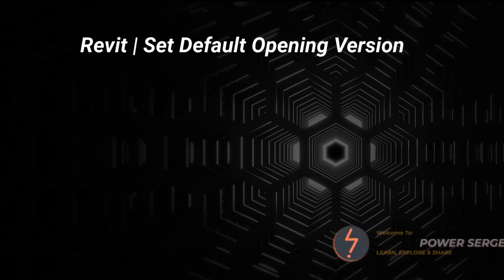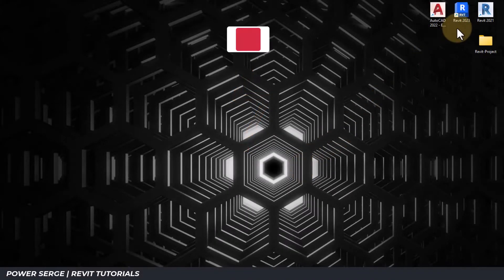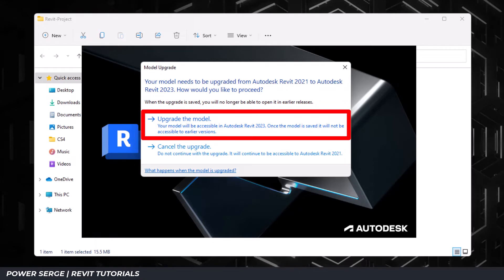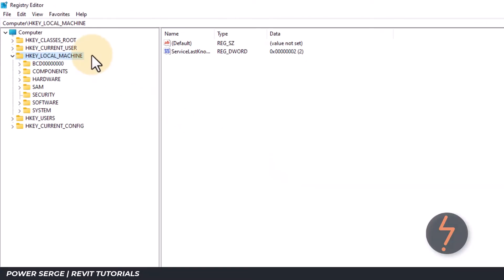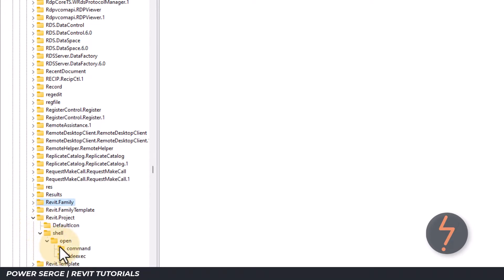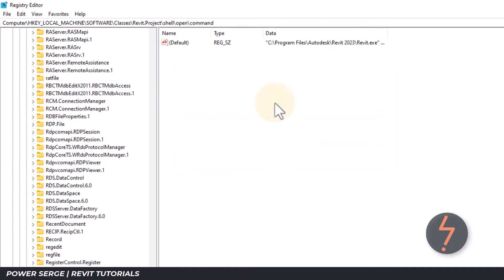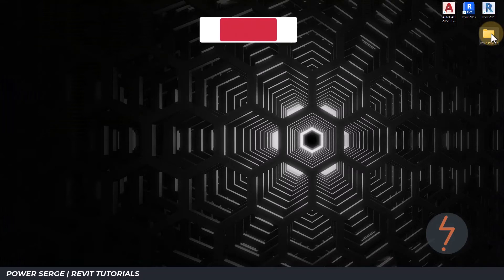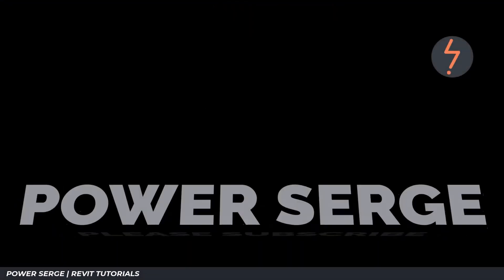Revit | Set Default Opening Version (Force Revit Files to Open in a Particular Version)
Do you have multiple versions of Revit installed?

If so, then this is a must-watch for you. In this short video, I demonstrate how to set the default opening version for your Revit project and force Revit files to open in a particular version. Avoid that annoying upgrade notification!

• 3Dconnexion SpaceMouse Wireless